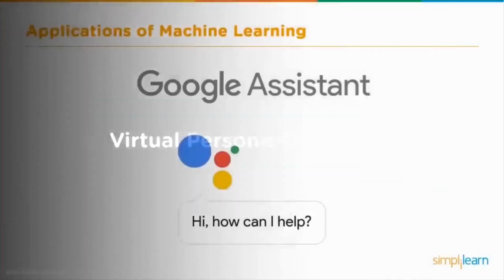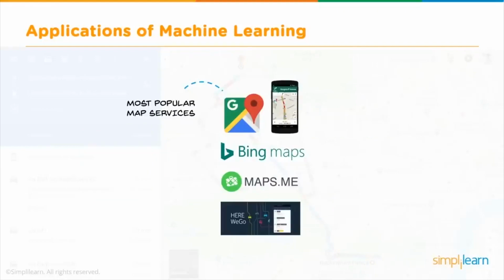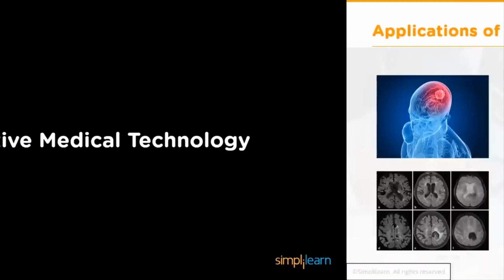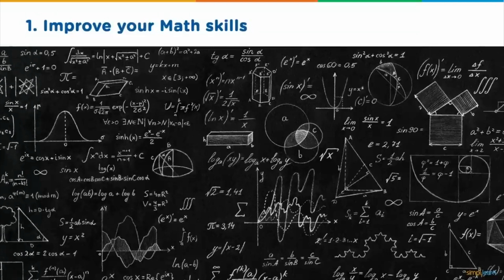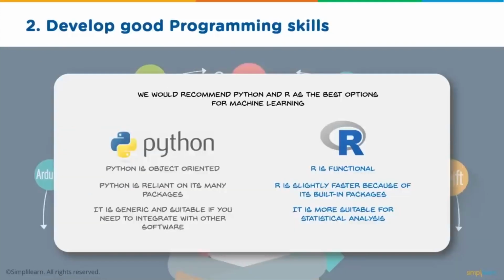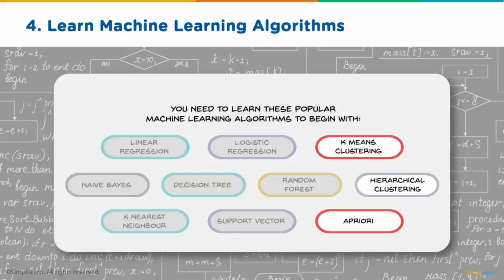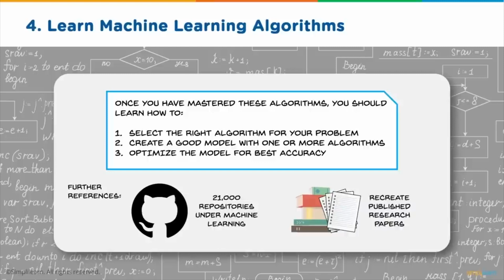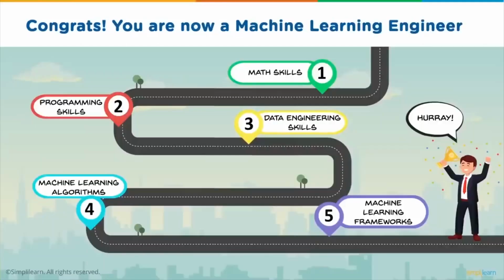Lesson 15 | Machine Learning Basics - Applications of Machine Learning | Simplilearn